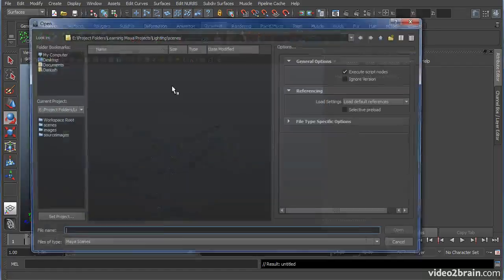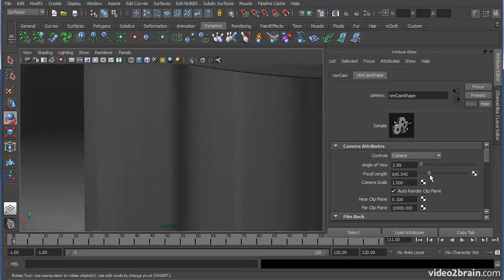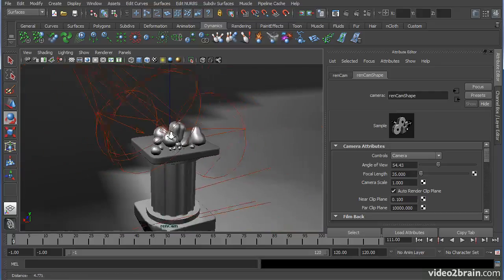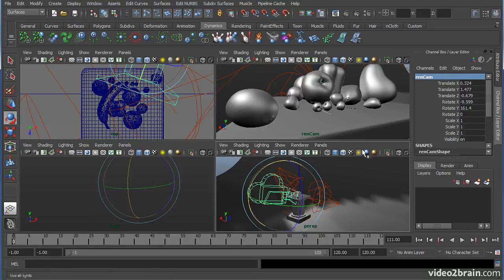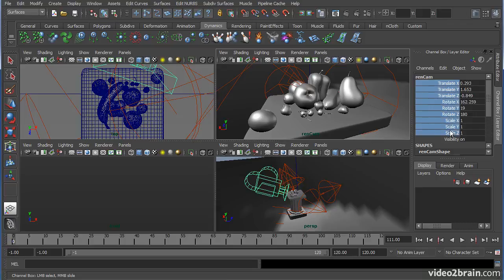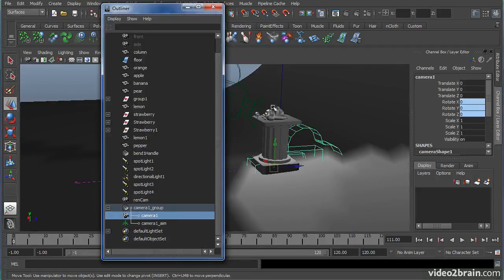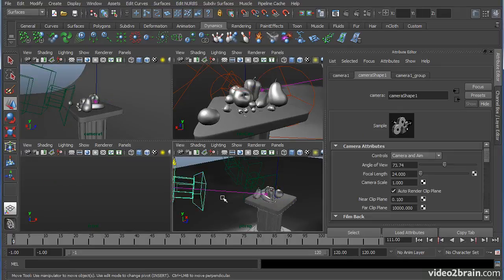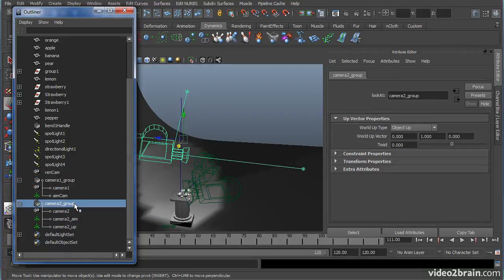08 01 v2b Maya2013Intro